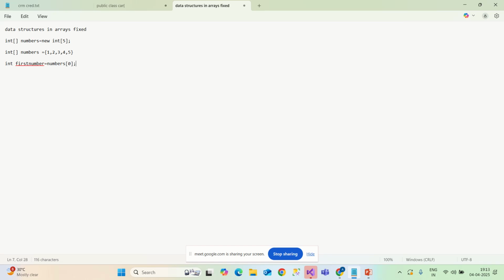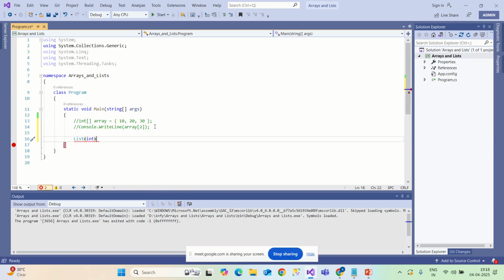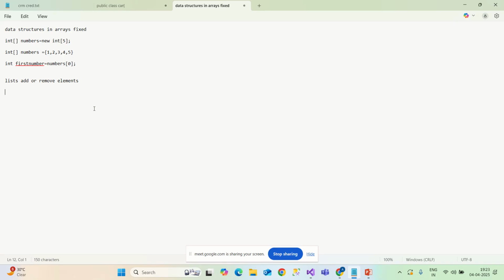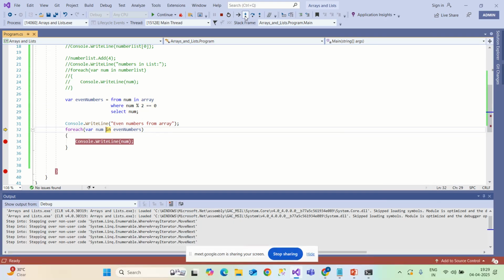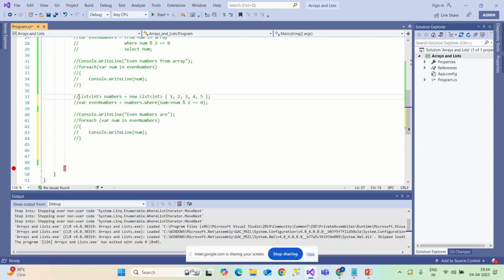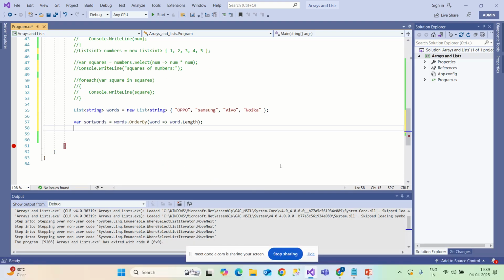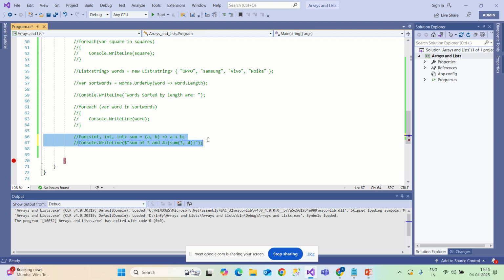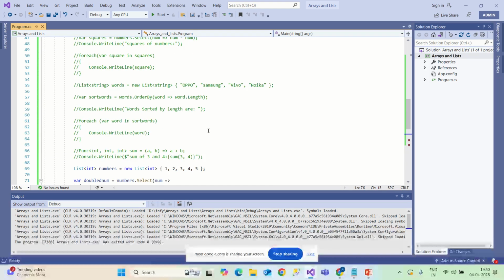C# Class 4 - Collections and LINQ in C#